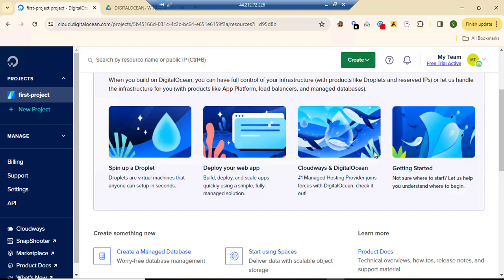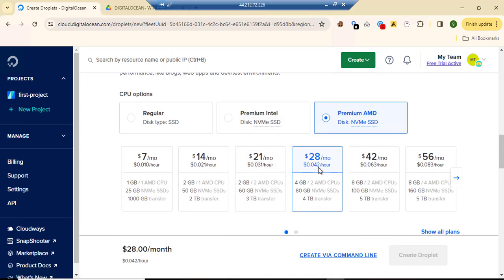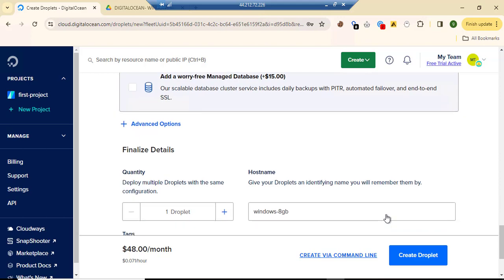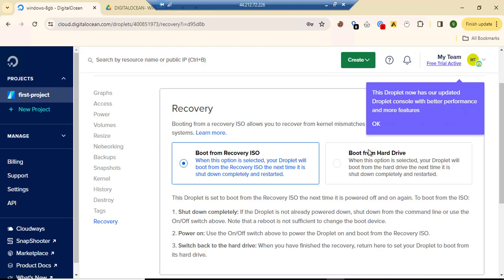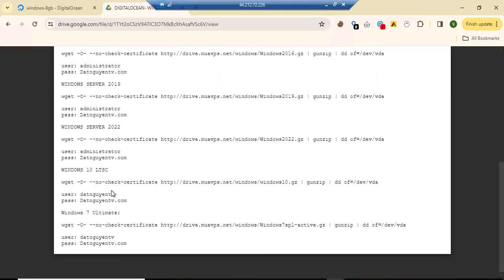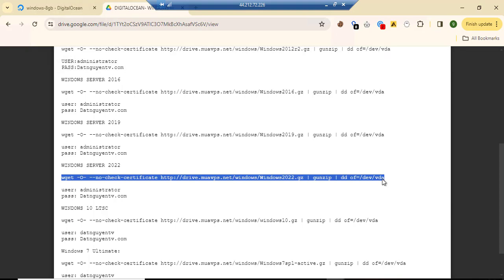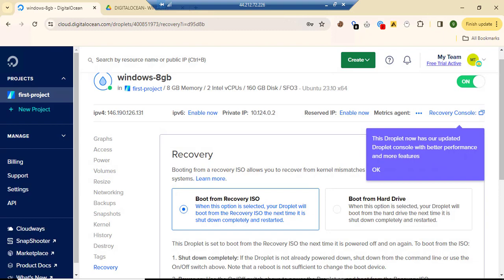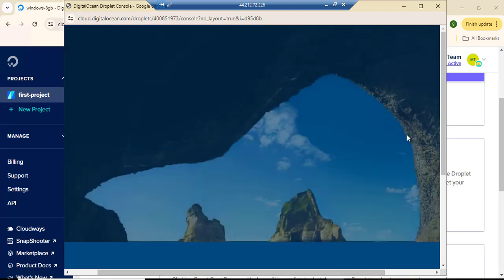Windows 10 RDP on Digital Ocean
Using Digital Ocean to Install Windows 10 Server